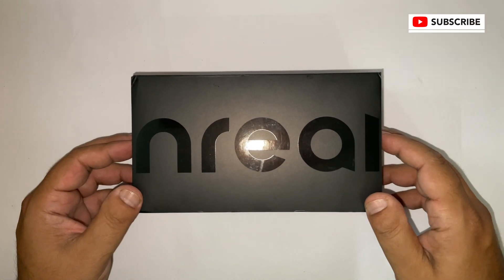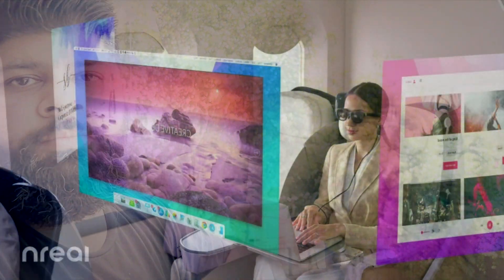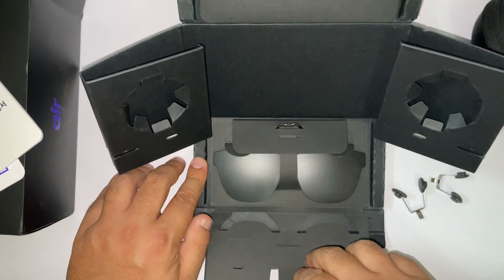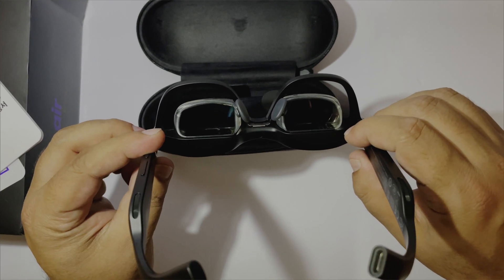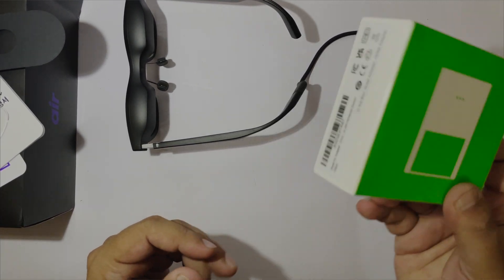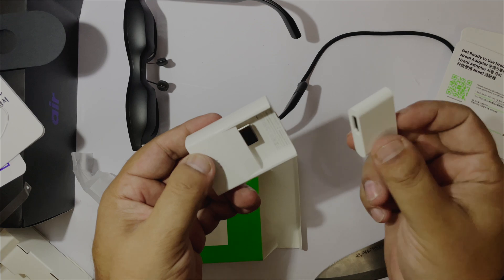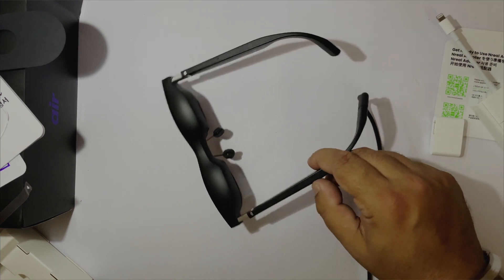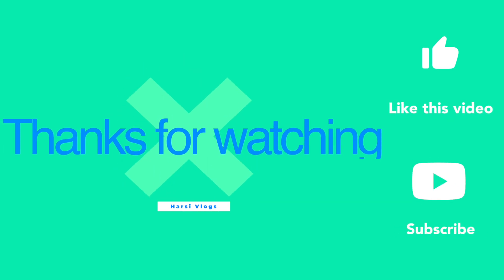Xreal / Nreal Air Glasses review (Indian)